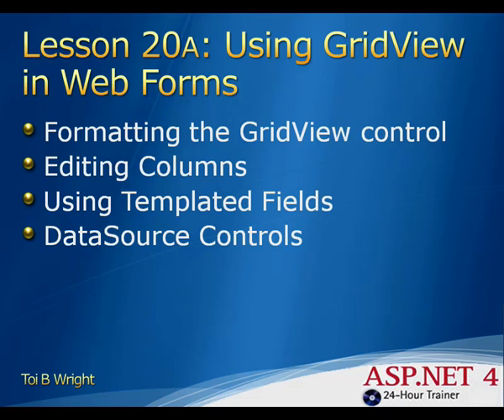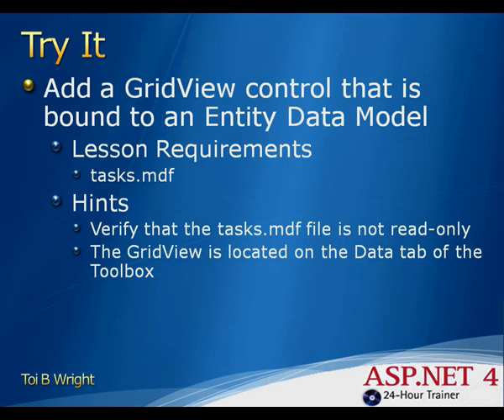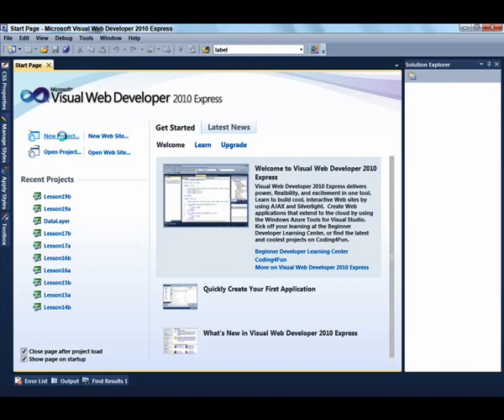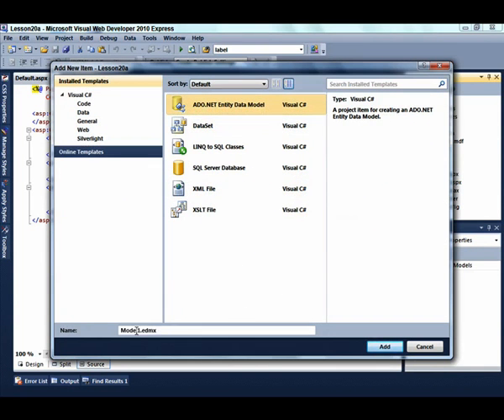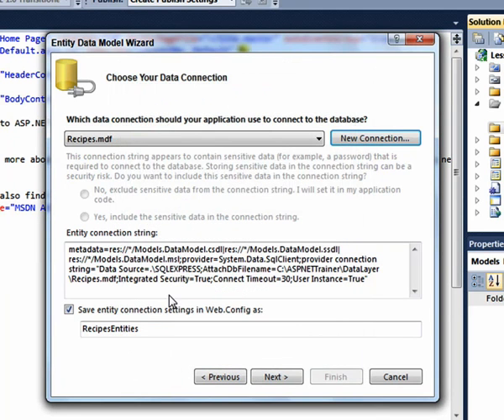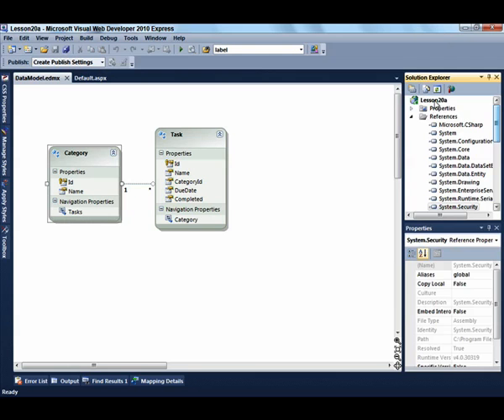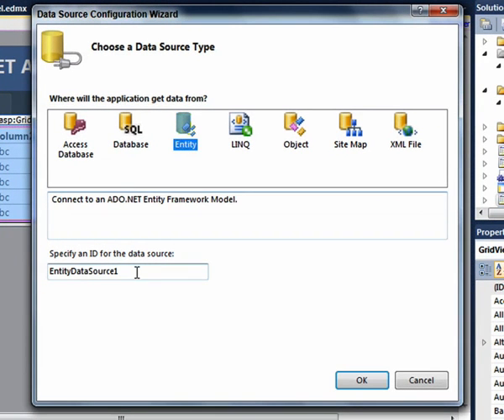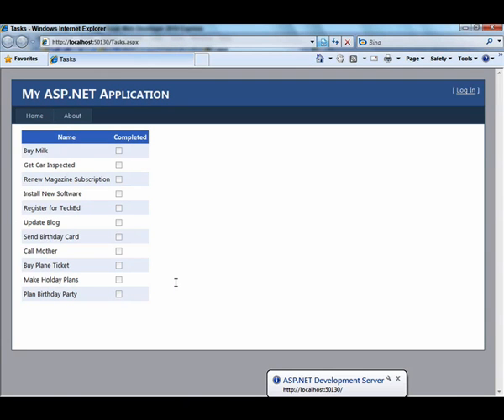Lesson 20A - Using GridView in Web Forms